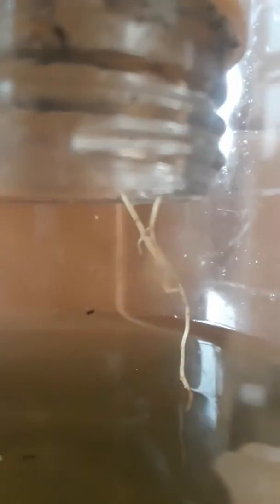The 2nd root connected with the 1st root for WATER